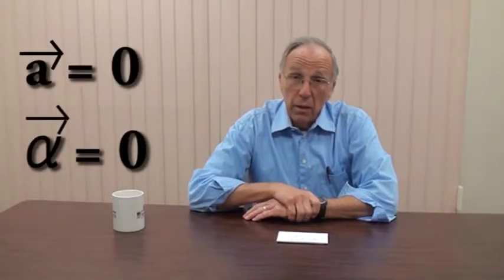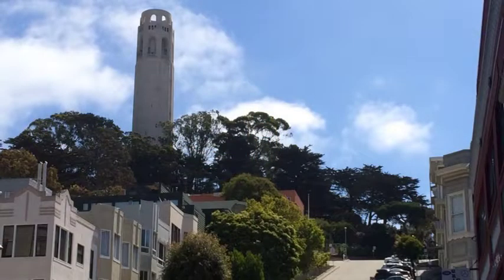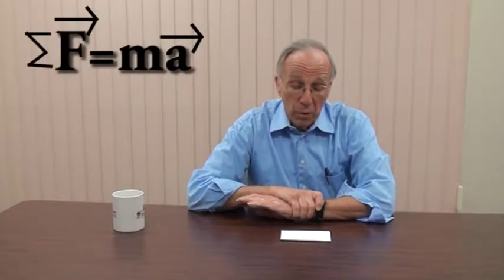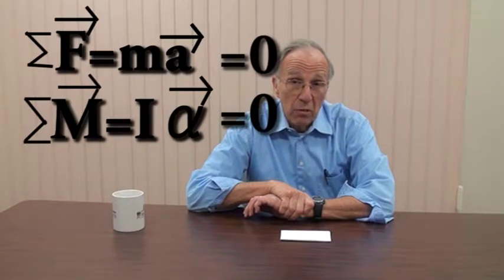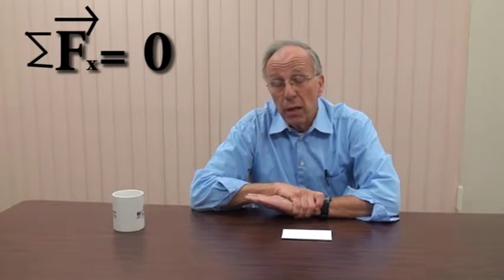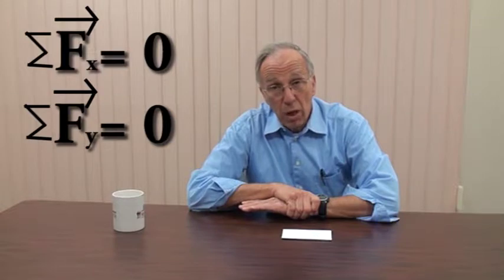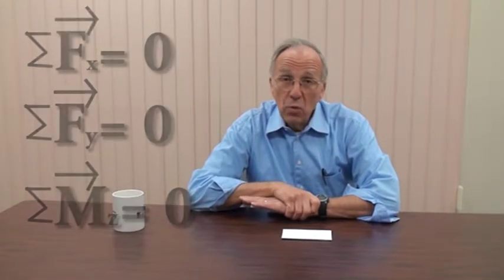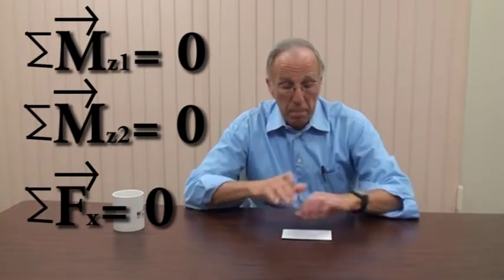Statics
Professor Hoffman explains the key concepts and equations of statics.